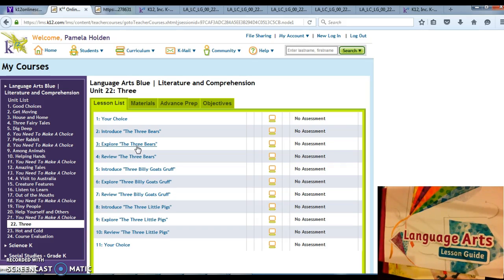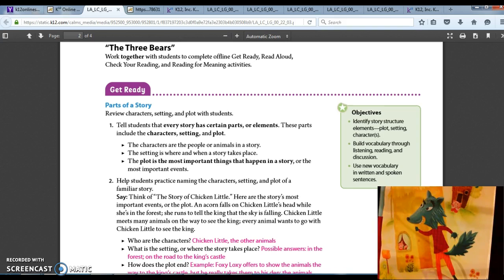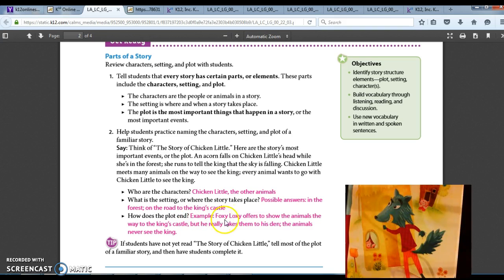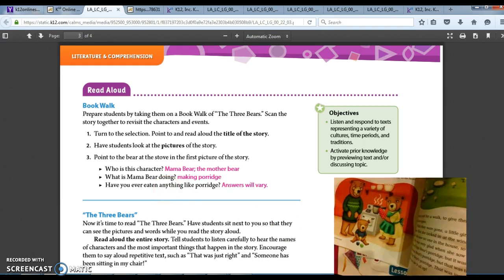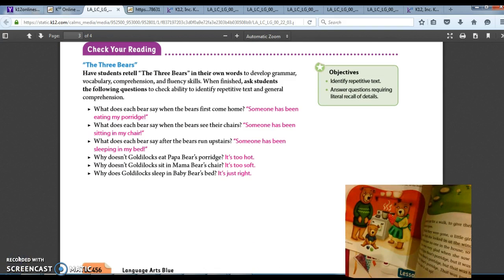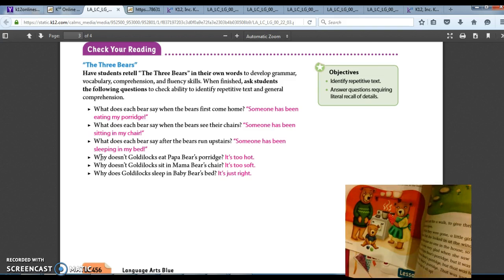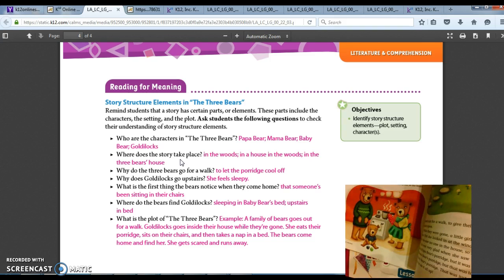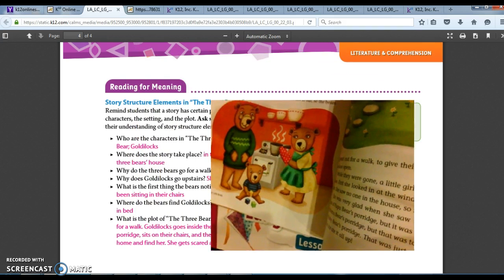Literature & Comprehension 22:3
Literature and Comprehension: Unit 22:3_The Three Bears